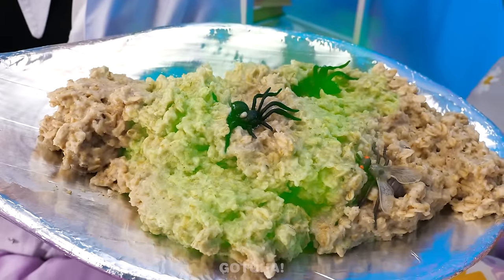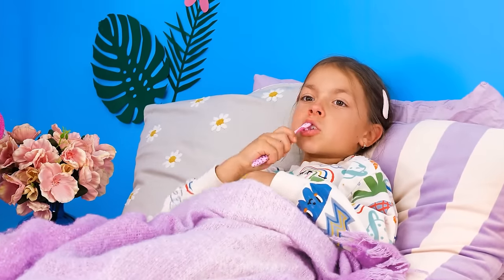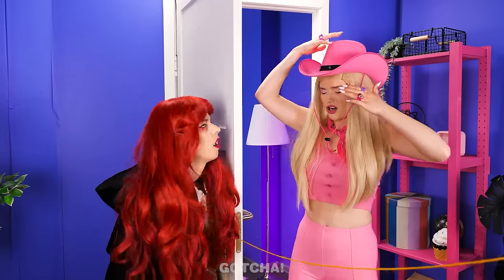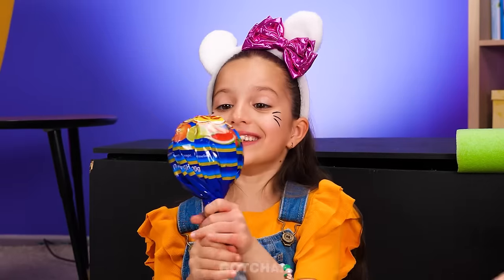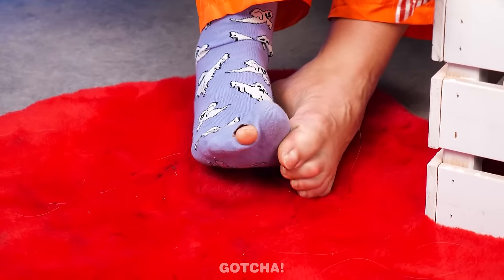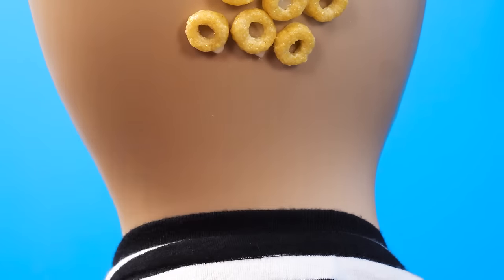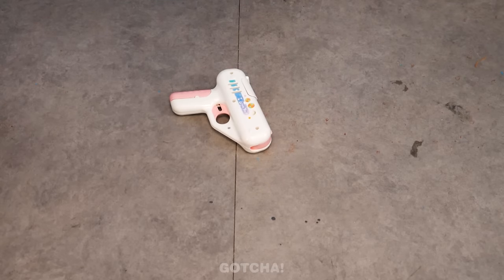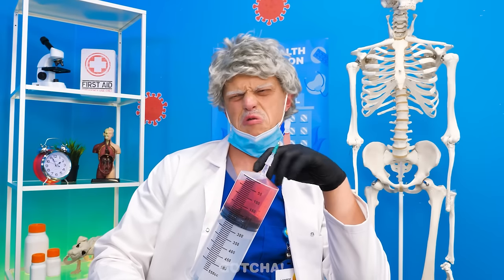Good Barbie Doctor VS Bad Wednesday Doctor! Awesome Parenting Gadgets & Funny Hacks by Gotcha! Viral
Barbie and Wednesday decided to become doctors😷, but only one became a good doctor🥼 and the other a bad doctor🩺. But the most important thing is that their fantastic gadgets and hacks for smart parents help everyone in need.